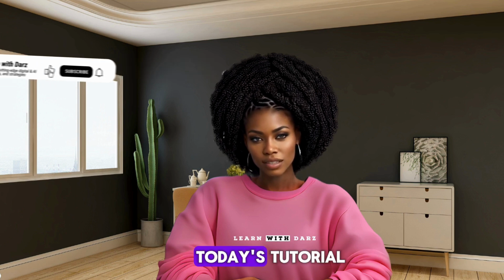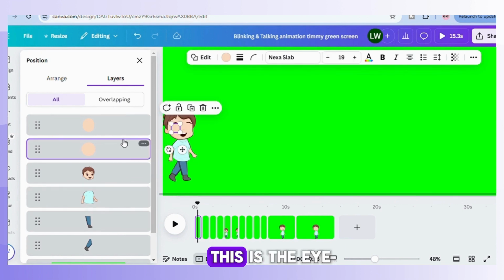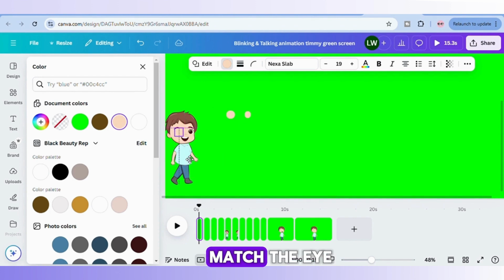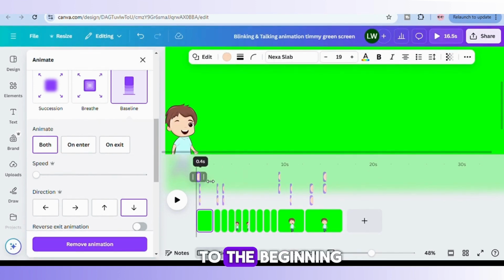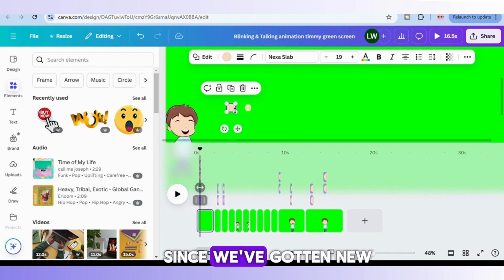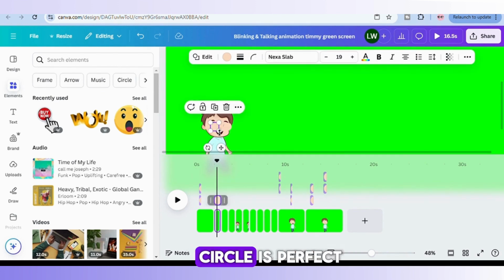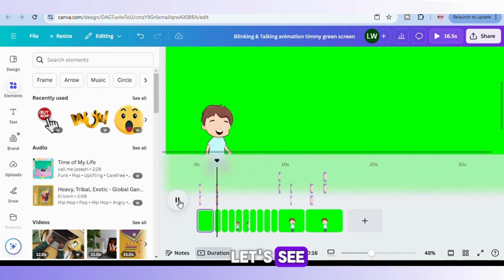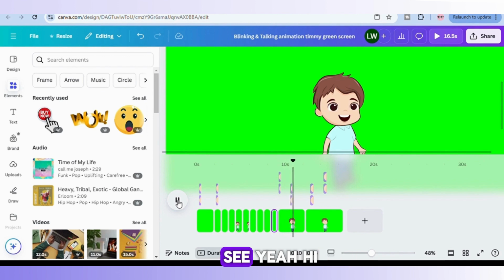Bring Your Characters to Life! Animate Blinking Eyes in Canva (Fast & Easy)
Learn how to make a still image or cartoon character blink in Canva in this step-by-step tutorial! Watch as I bring Timmy, our adventurous little character, to life by adding a simple yet effective blinking animation. Perfect for kids' content creators, animators, or anyone looking to add fun, dynamic effects to their videos. Canva’s beginner-friendly tools make it easy to create engaging animations.

✨ What You’ll Learn:
0:00 - Introduction to Timmy and the blinking animation
3:30 - Selecting and editing elements in Canva
5:30 - Using Canva’s animation tools

More insightful and beginner friendly animation tutorial to level up your children animation content